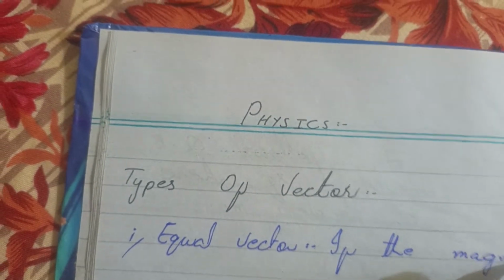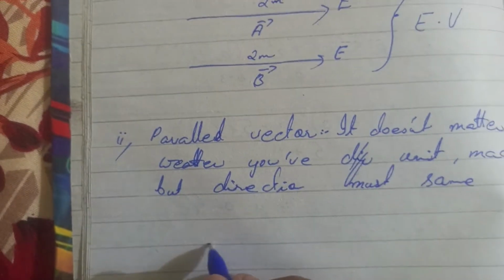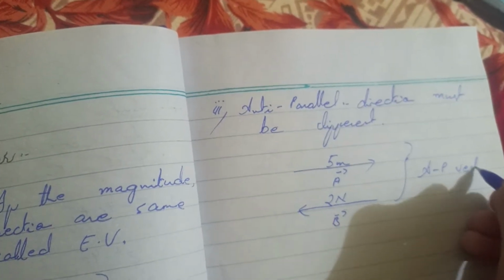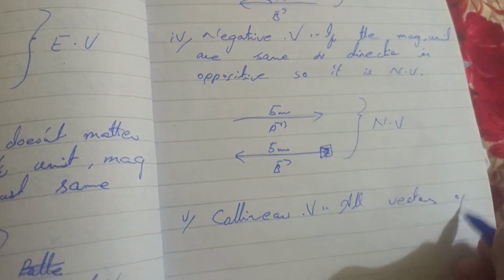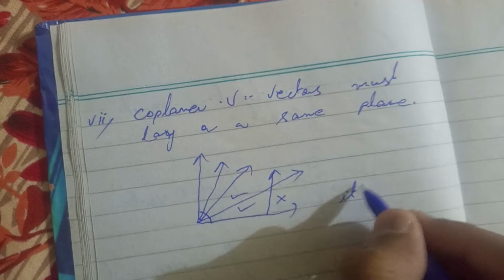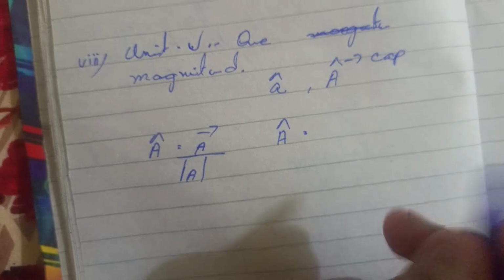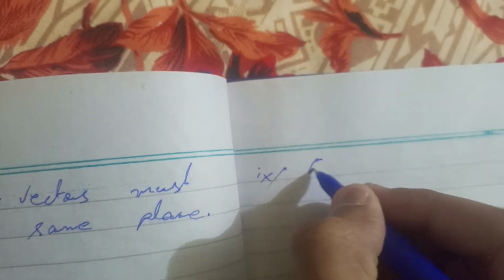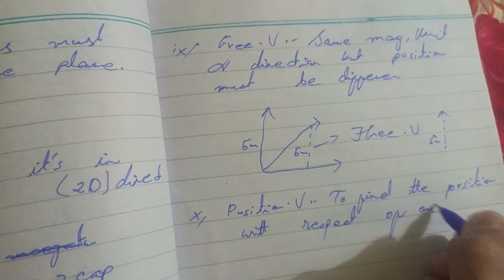Types Of Vector In Detail | Physics | Class 11